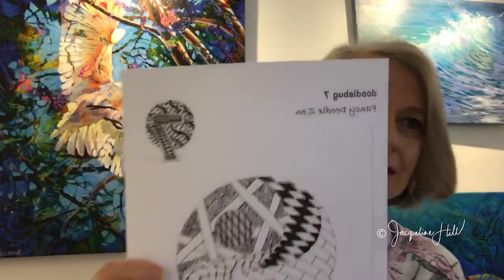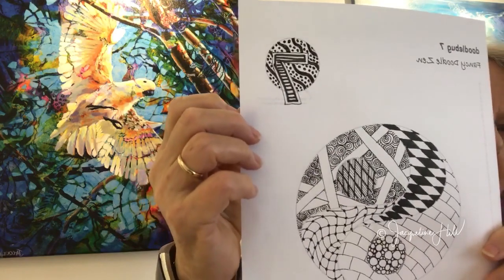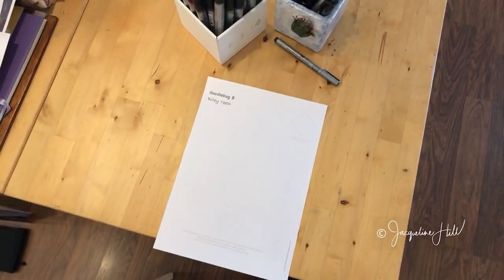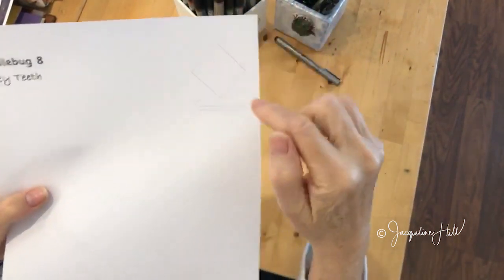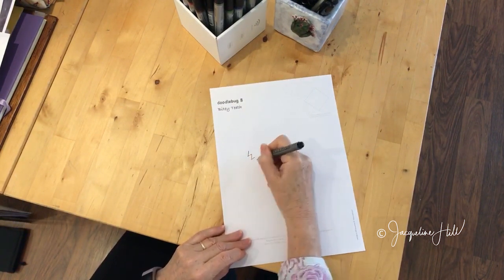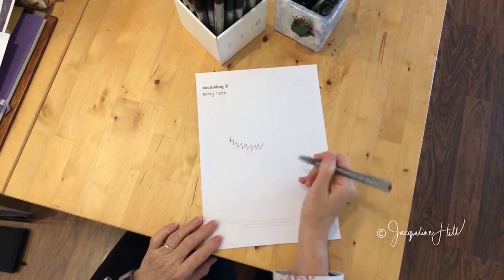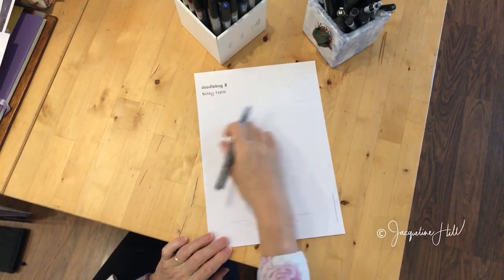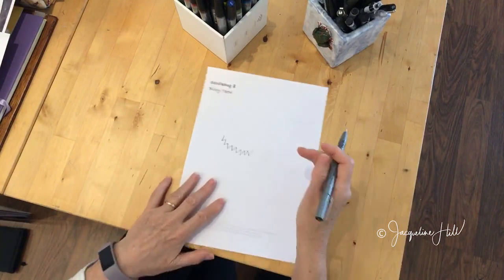Doodlebug Day 8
Join all the Doodlebug fun with tips & printable activities by professional multi-award winning artist Jacqueline Hill